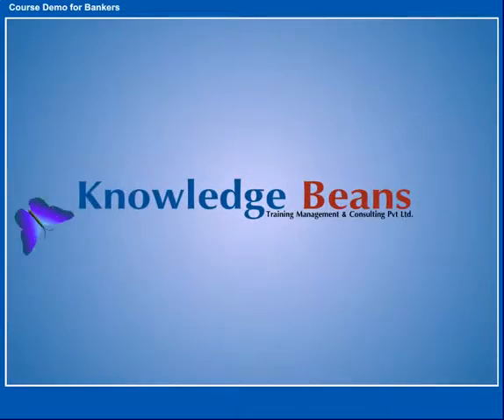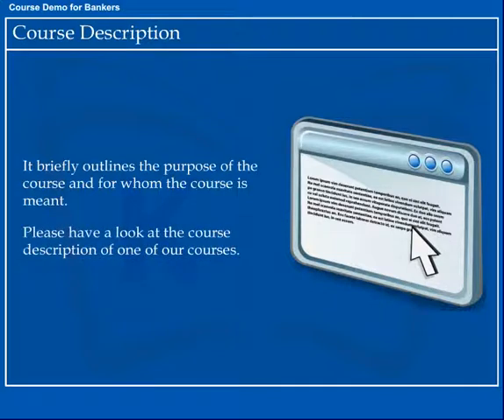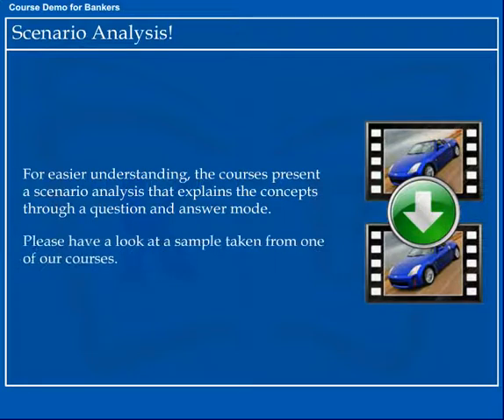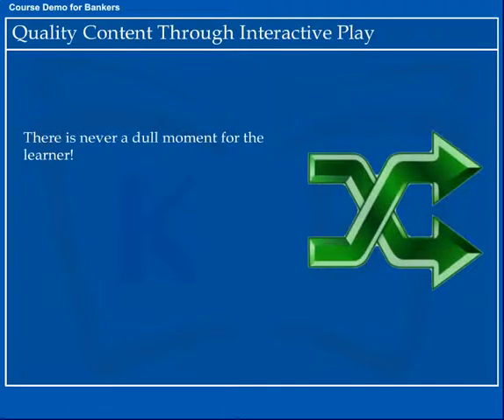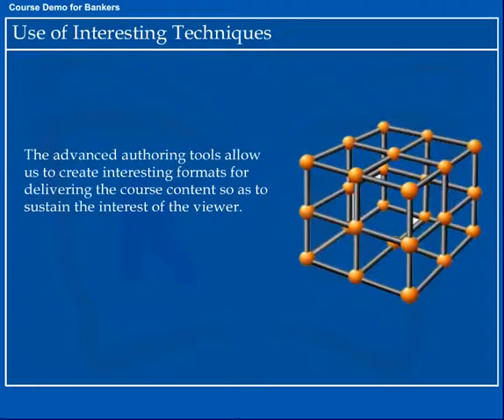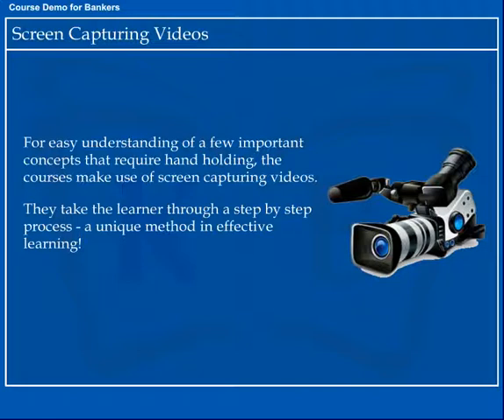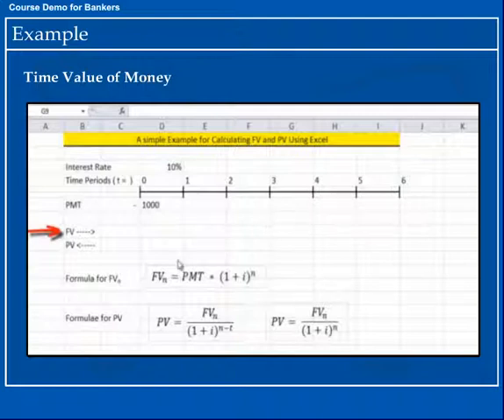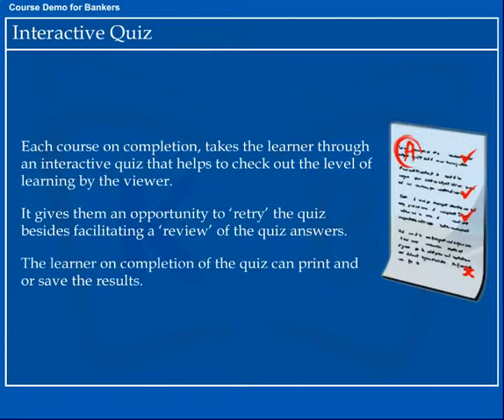Course Demo for Bankers